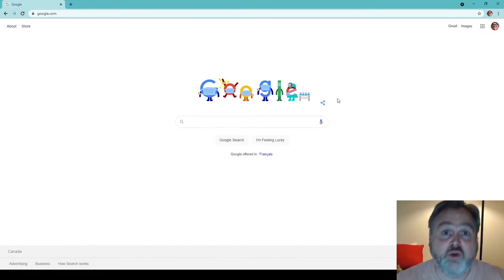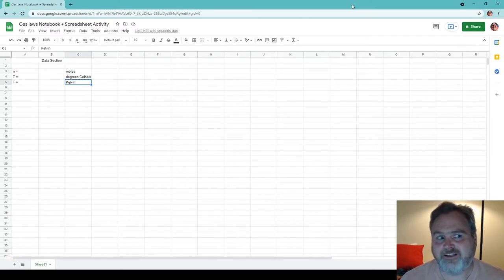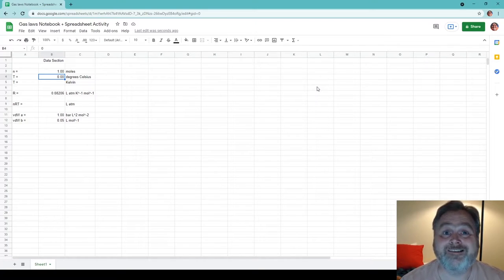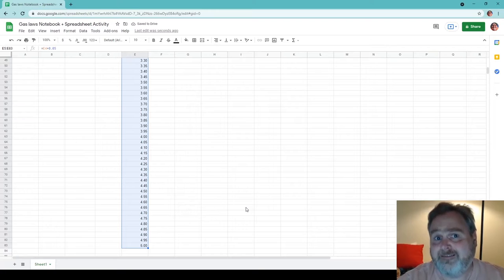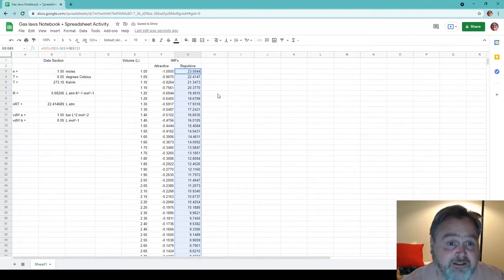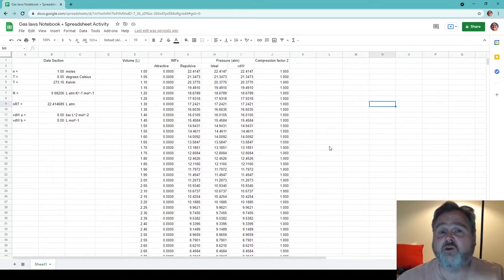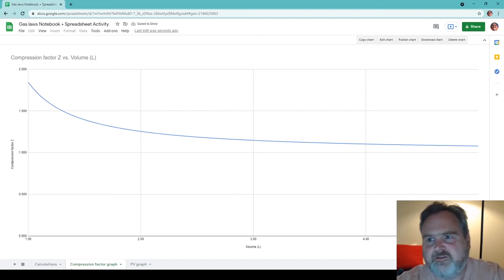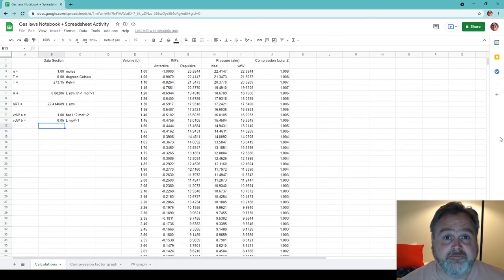Unit 1.3 Notebook+Spreadsheet Activity Video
This video walks users through how to create a spreadsheet to gain better understanding of the behavior of real (van der Waals) and ideal gas pressure at various conditions.

While created for the Open Learning course CHEM 1523 for Thompson Rivers University, the creation of this gas behavior spreadsheet can be useful for anyone looking to better understand gas behaviour.